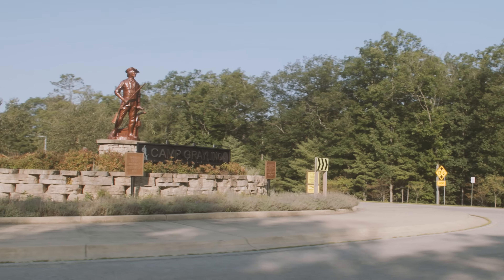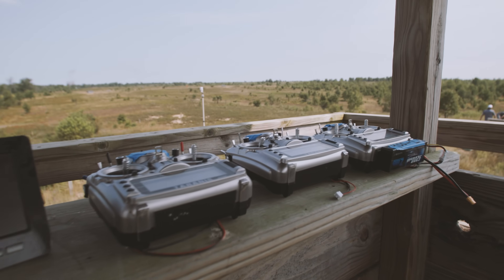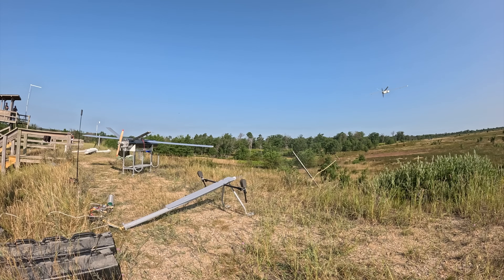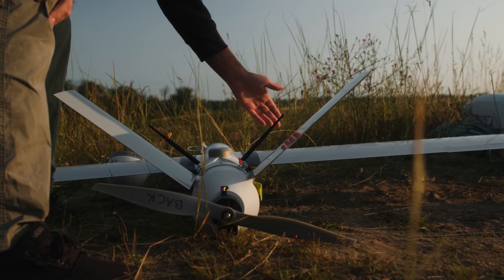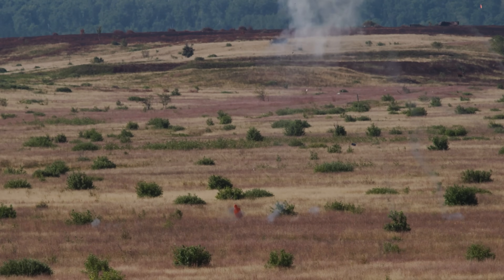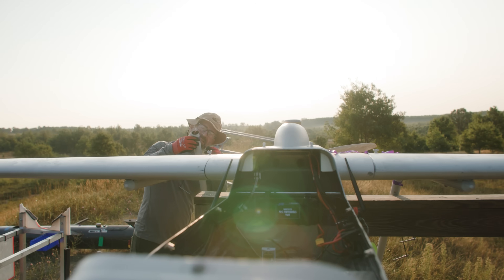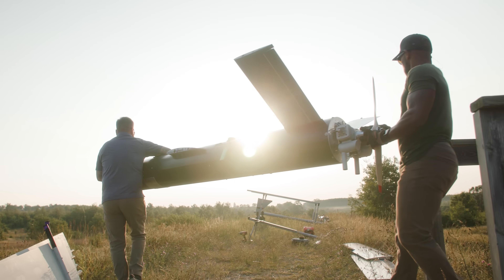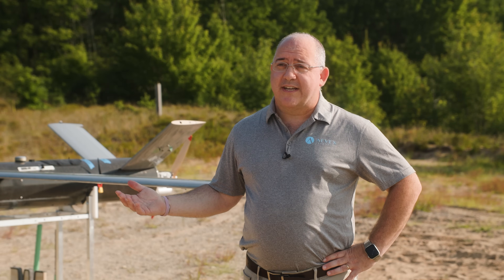AEVEX Demonstrates Loitering Munitions Capabilities at Northern Strike 24-2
At Northern Strike 24-2, AEVEX Aerospace deployed its Dagger, Disruptor, and Dominator loitering munitions, also known as launched effects or one-way attack drones. These unmanned aerial systems are designed for precision targeting in dynamic combat scenarios, offering both flexibility and firepower. Northern Strike, a major military exercise in Michigan, focuses on joint force readiness and incorporates emerging technologies like loitering munitions to simulate modern warfare. AEVEX's drones play a key role in showcasing the future of tactical operations and expeditionary warfare in such environments.

AEVEX’s loitering munition systems are combat proven, with thousands delivered to users via multiple US government contracts. Our loitering munitions yield real-world operational results that far outperform the competition. Designed for modern war, AEVEX’s unmanned systems are ready immediately for US DoD, and our allies and partners.